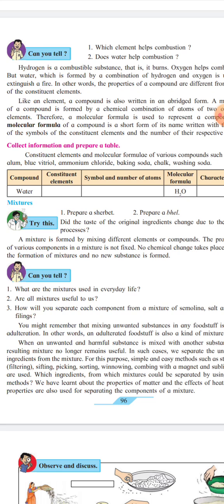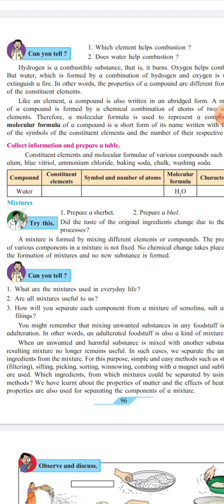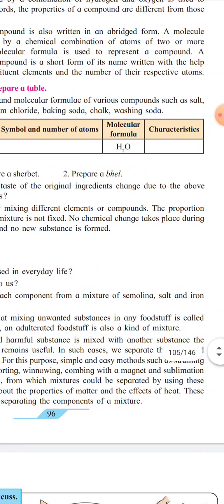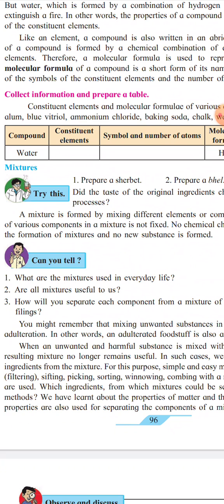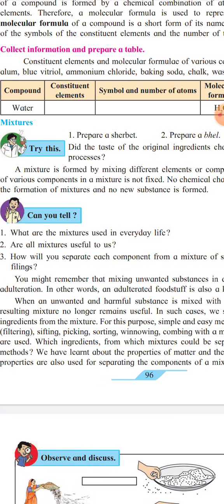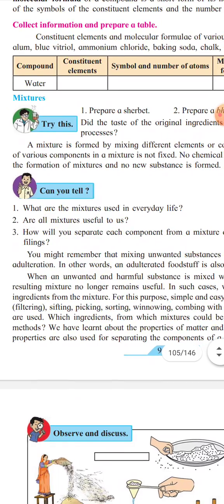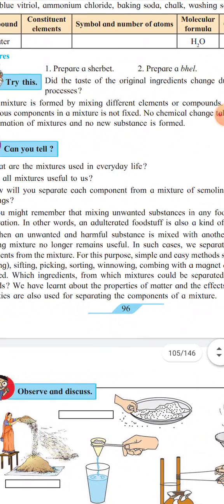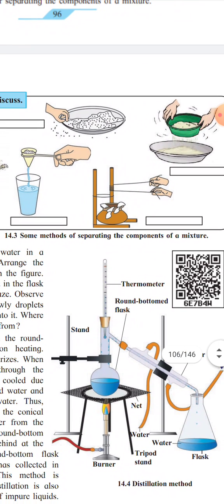Class7 science lesson no. 14